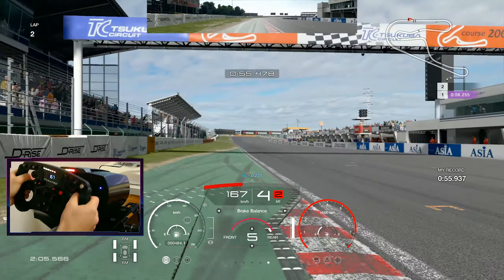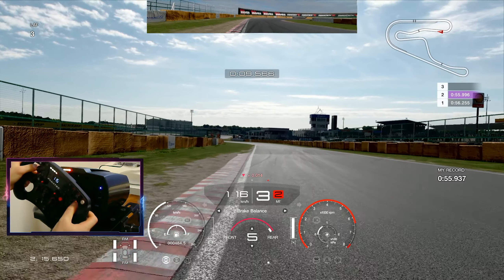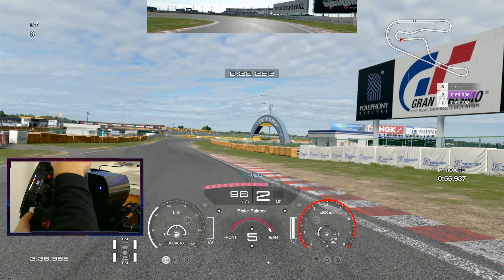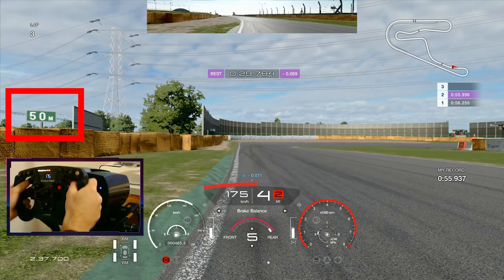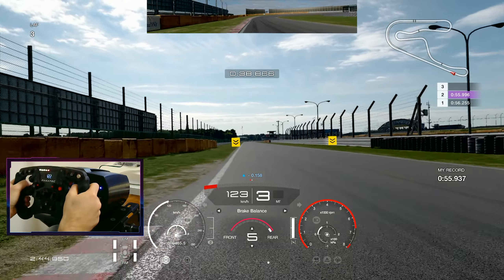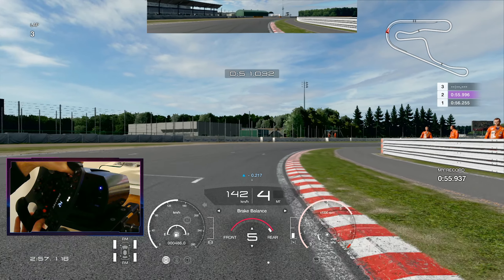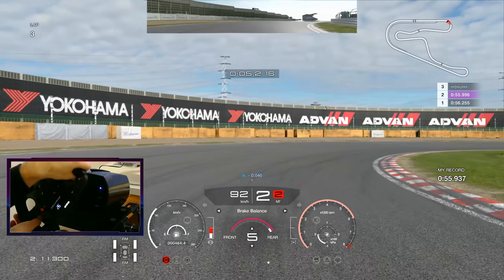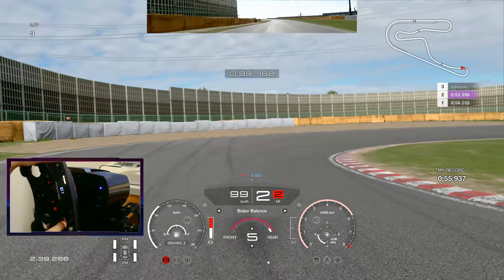GT Sport | Tsukuba Circuit Daily Race Track Guide | WRX Gr.4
MY GEAR :
➡️️ Fanatec CSL Elite Wheel Base
➡️️ Fanatec ClubSport Steering Wheel Formula V2
➡️️ Fanatec ClubSport Pedals V3
➡️️ Rig : TRO-SIM Custom Made

SETTINGS:

➡️️ Transmission - Manual
➡️️ Traction Control - Off
➡️️ ASM - Off
➡️️ Countersteering Assistance  - Off
➡️️ ABS - Default